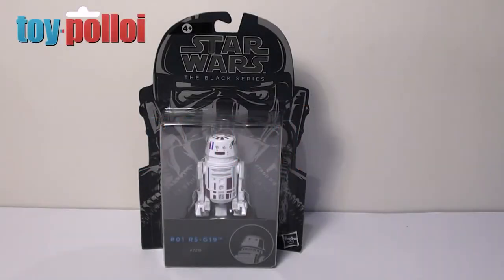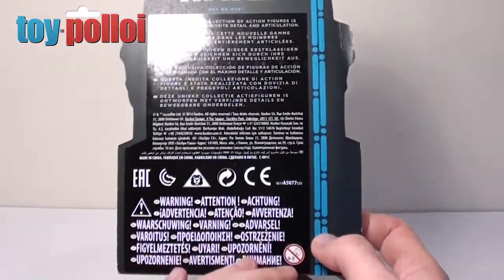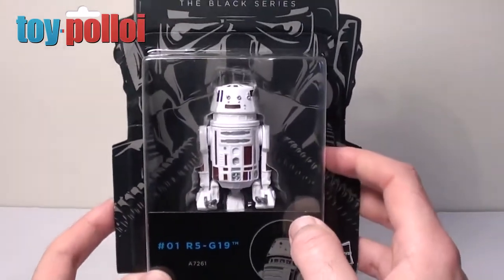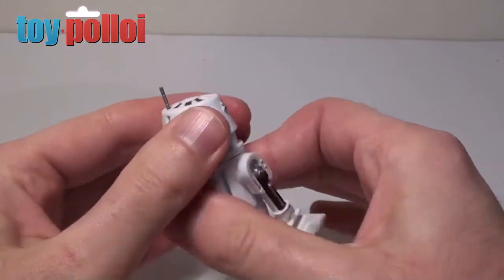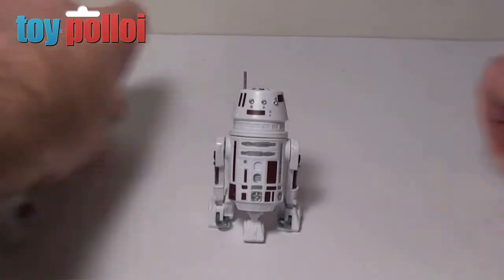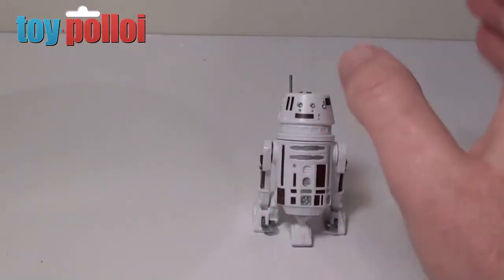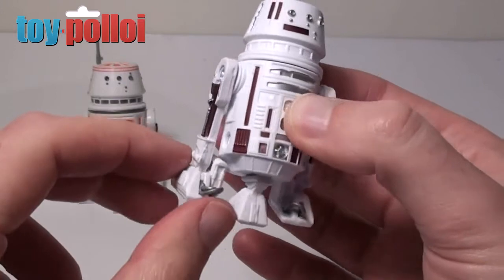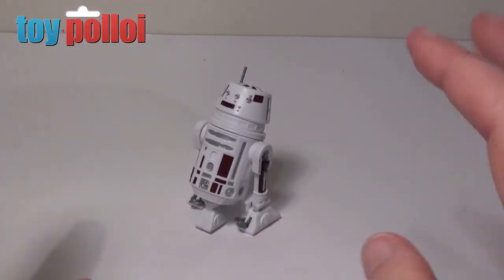Toy Review - Star Wars Black Series R5-G19